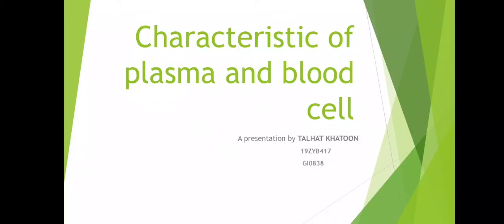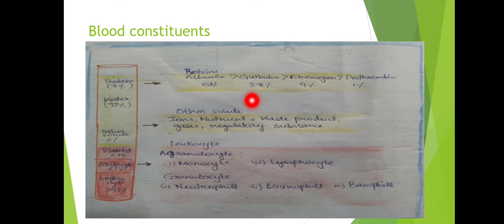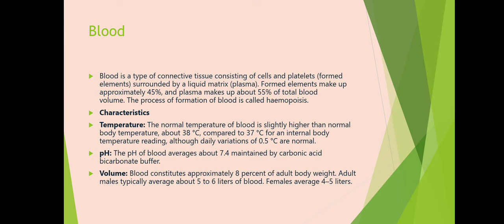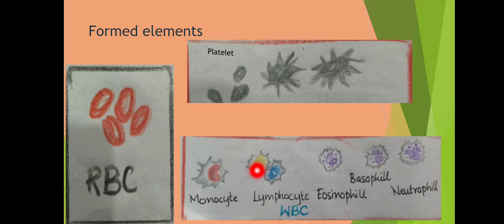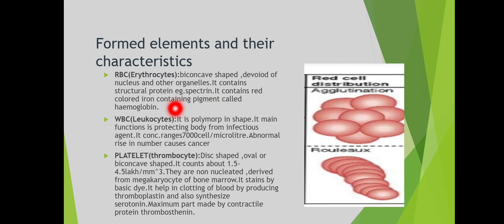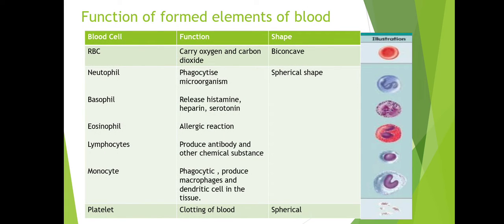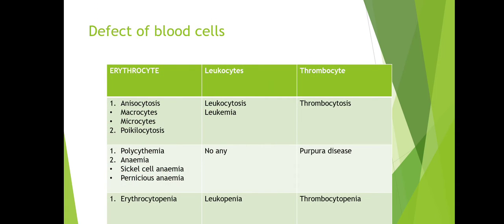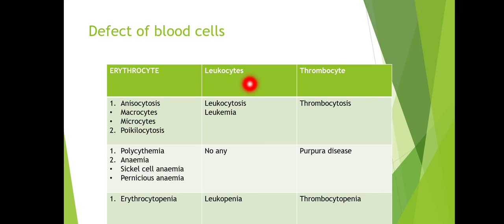Blood cell and its component and characteristics.Neet# CSIR NET#B.pharma#BSc MSc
Blood cell and it's component. Important protein (spectrin) . Blood cell defect :poikilocytosis, anisocytosis, polycythemia, purport disease, erythrocytopenia etc.